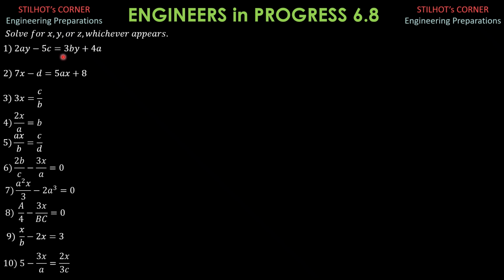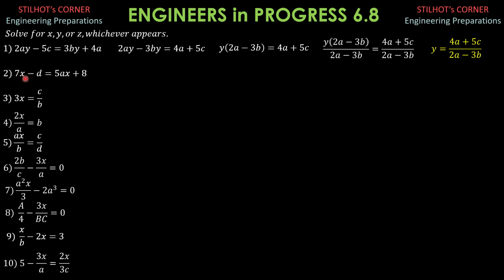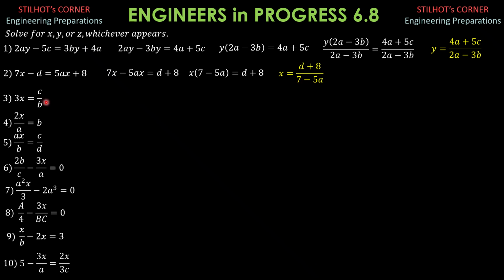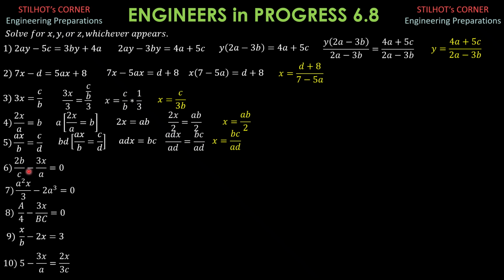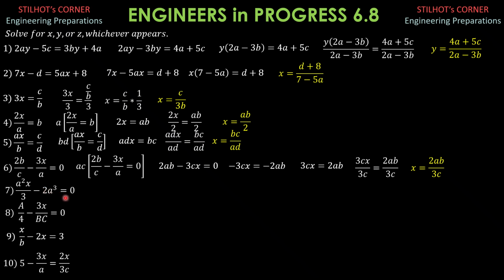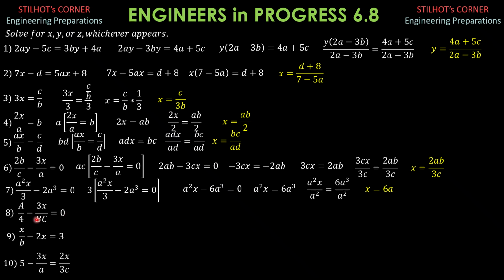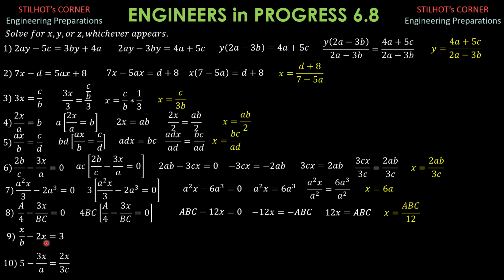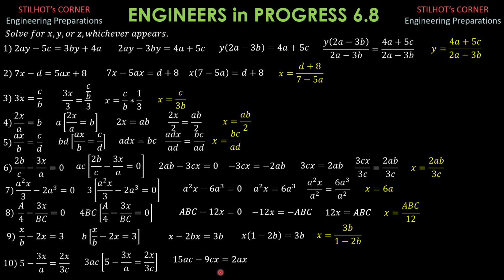ENGINEERS in PROGRESS 6.8